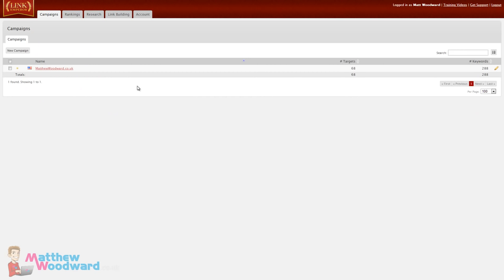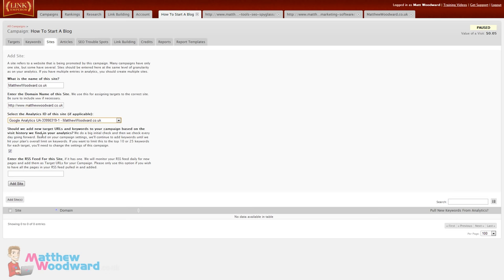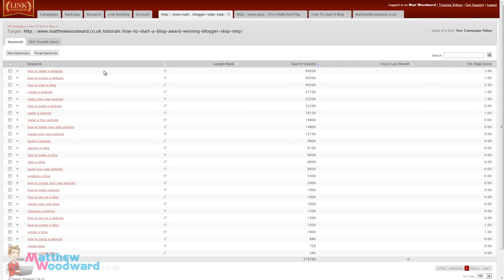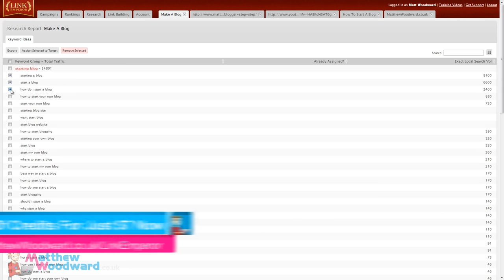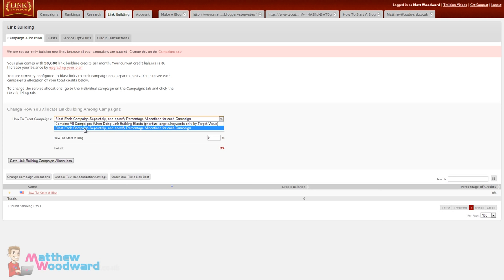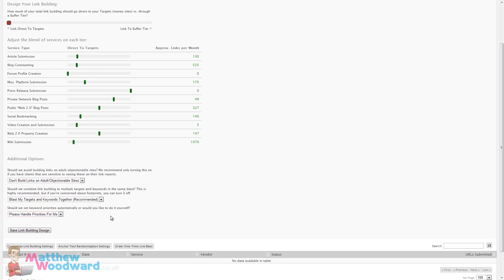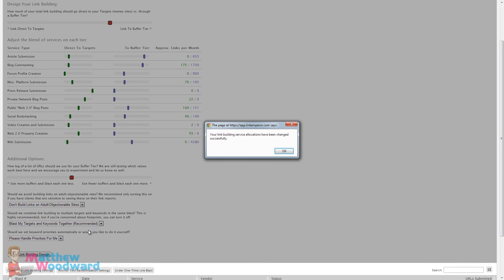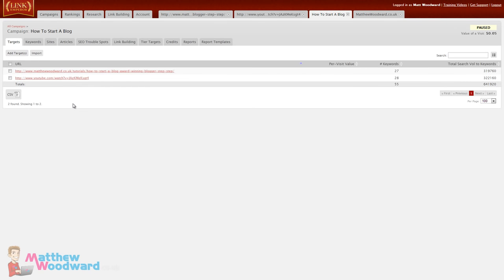Link Emperor Review & Tutorial - An Easy To Use Link Building Service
My Link Emperor review & tutorial will show you how to setup a high quality tiered link building campaign step by step that you can use to rank any website in Google.

The easy to use link building service interface allows you to build a range of links including-

✔️ Articles
✔️ Blog comments
✔️ Forum posts & profiles
✔️ Press release
✔️ Private blog networks
✔️ Public/private web 2.0 sites
✔️ Social bookmarks
✔️Videos
✔️ Wikis

...and many more!  It is easy to set up even if you have no existing SEO or link building knowledge.

All you need to do is import your target keywords and URL’s, then decide what type of links you want and all the rest is done for you.

It even goes as far as recommending other keywords for you to rank and has some pretty cool on-page optimization and rank tracking tools included.

 It really is one of the easiest link building services to use.

🎞️ - Video Chapters
00:00 Introduction To My Link Emperor Review
00:31 What Is Link Emperor
01:07 Link Emperor Back End
01:55 Creating Your Campaign
10:04 Adding Articles
12:17 Link Building